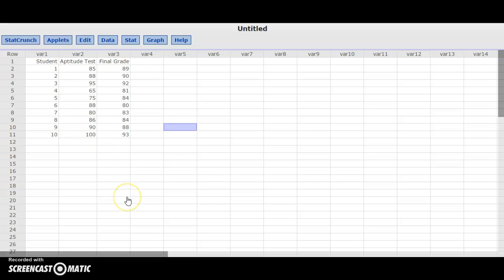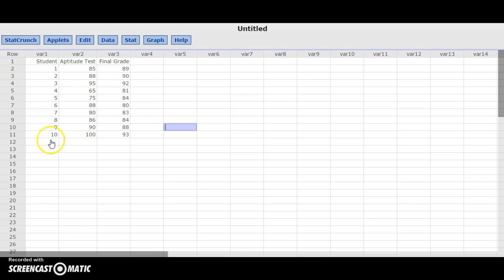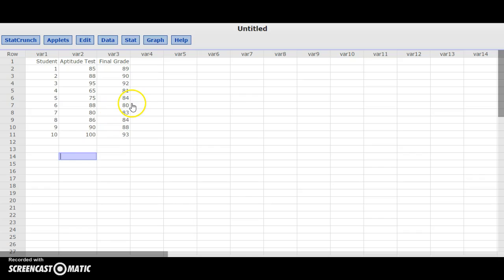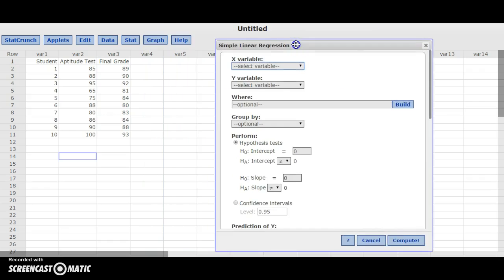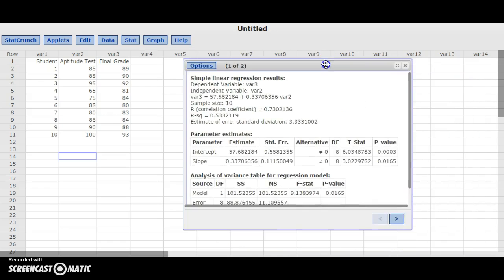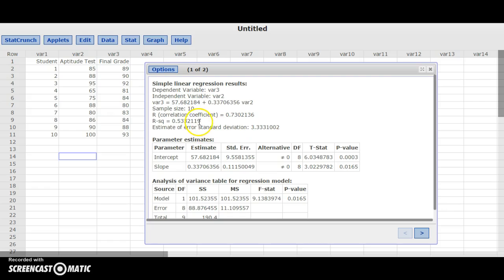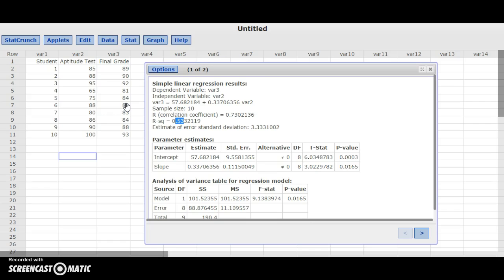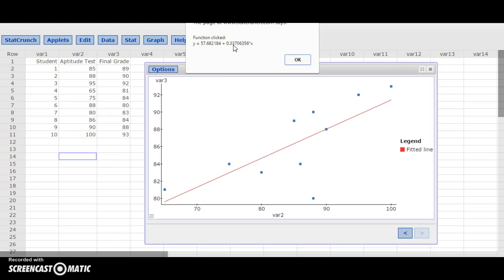Simple Linear Regression